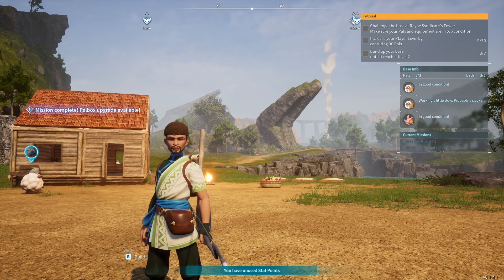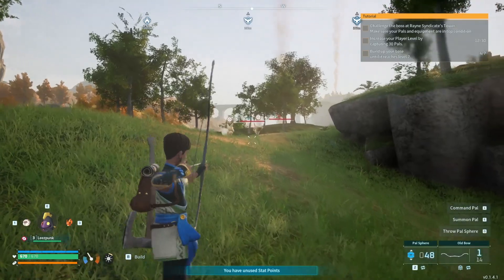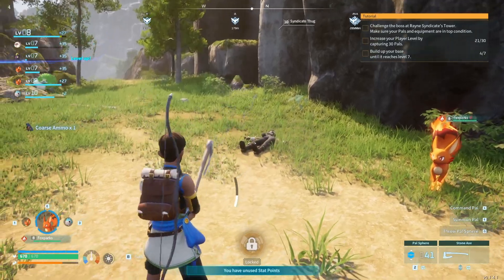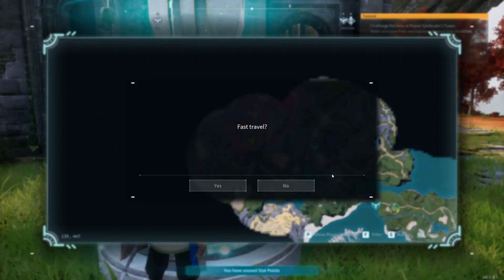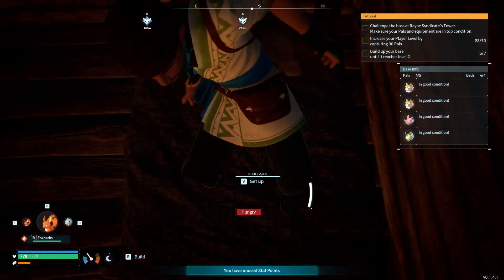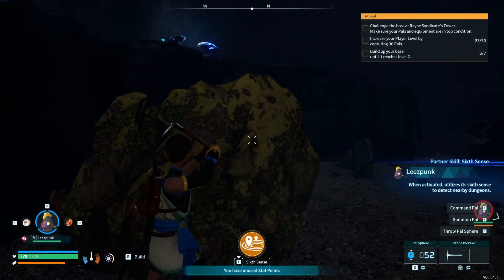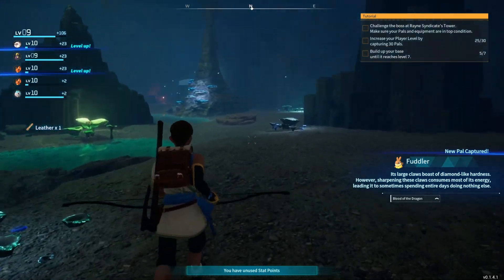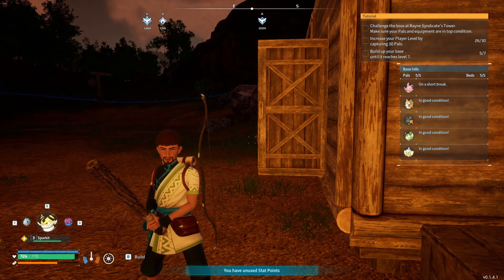Underrated pals - Palworld [Ep. 3]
These two can be over looked, I feel that they are underrated pals. I feel that getting a Vixy and a Mau are a great way to start gathering items without having to do anything. They just dig them up.